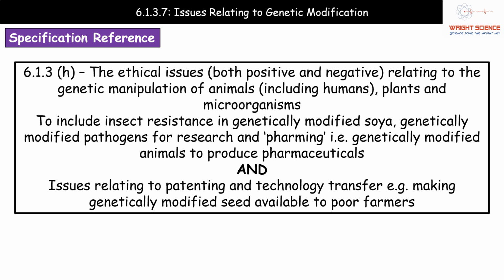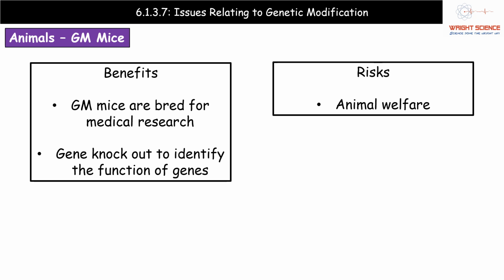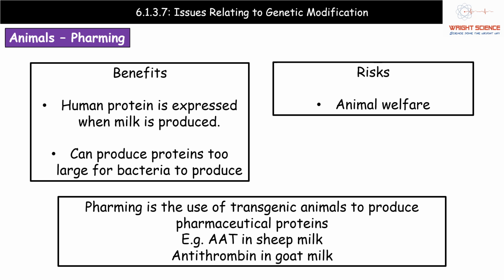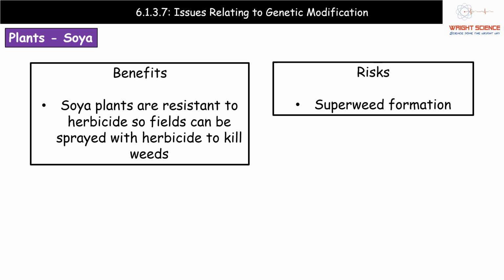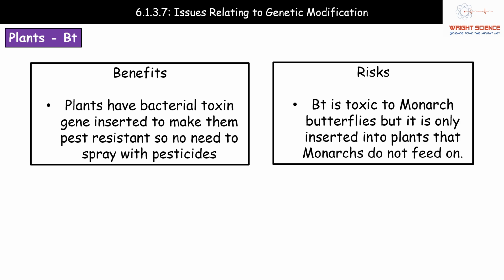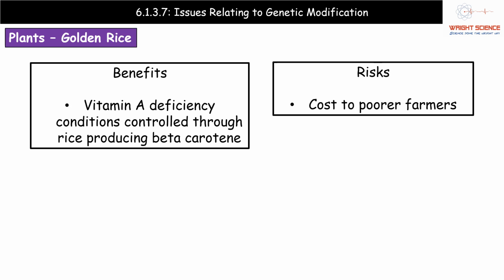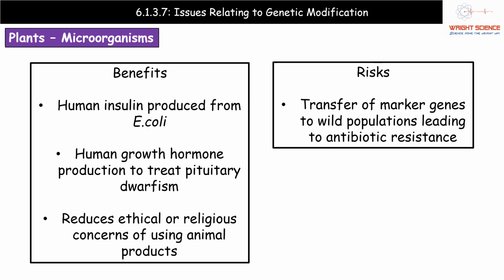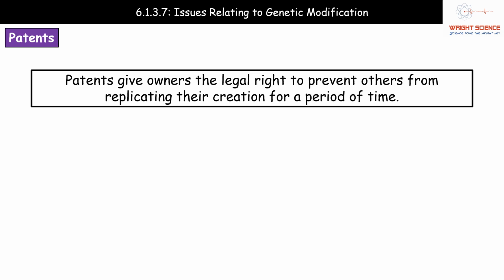A Level Biology - 6.1.3.7 - Issues Relating to Genetic Modification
Wright Science A Level Biology summary video on Issues Relating to Genetic Modification.  Supporting the OCR Biology A specification.